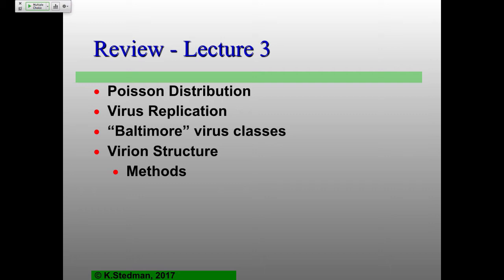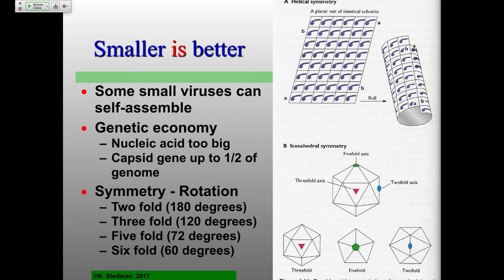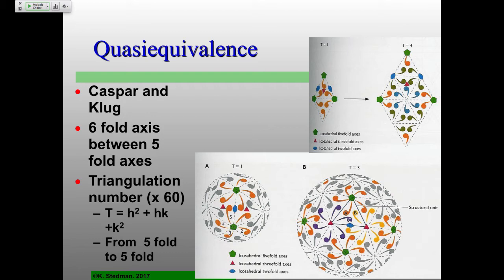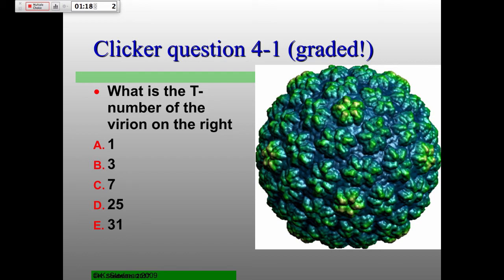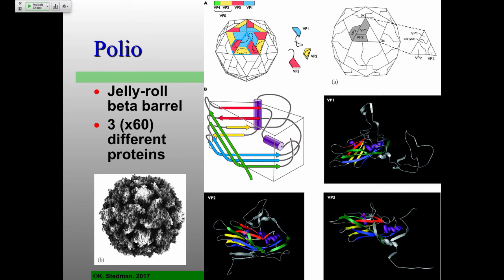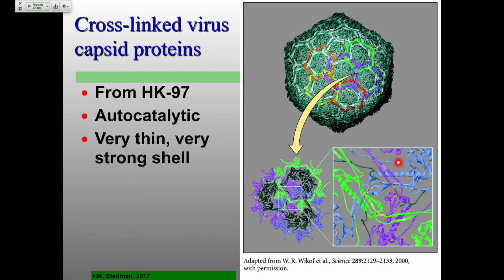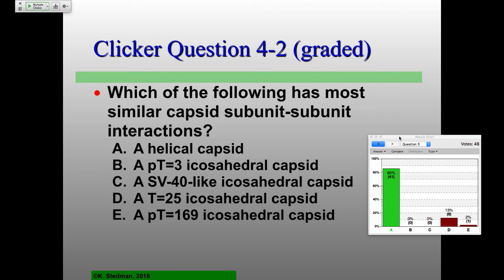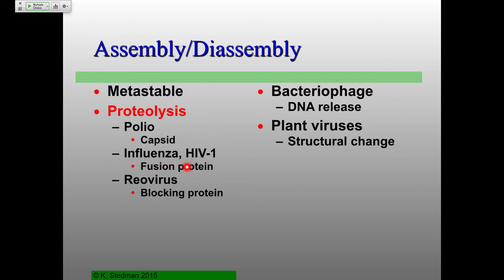Vir_S17 Lecture 4